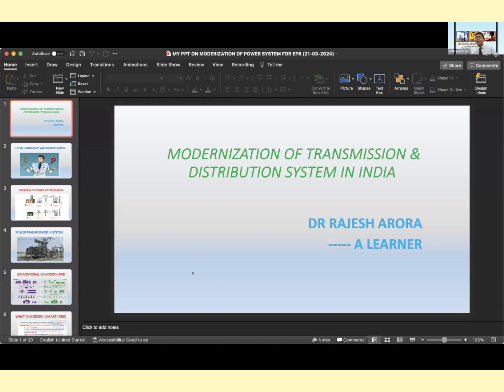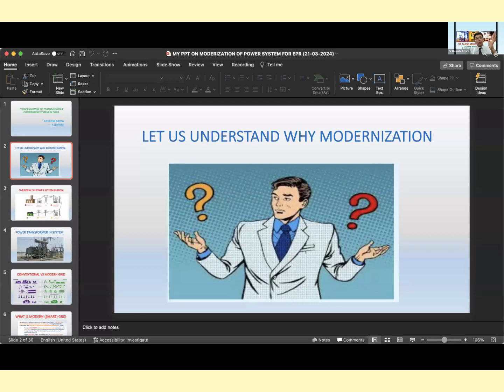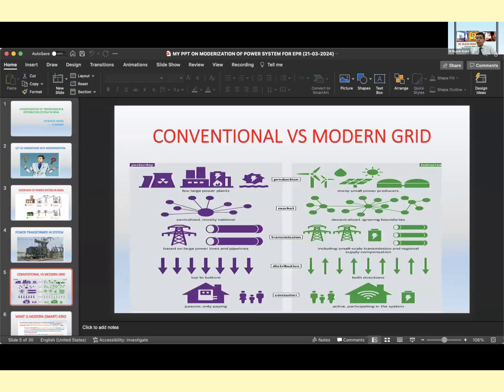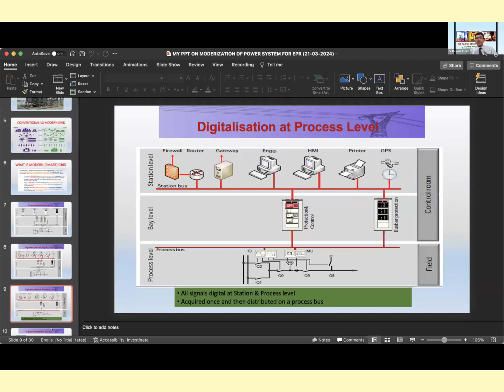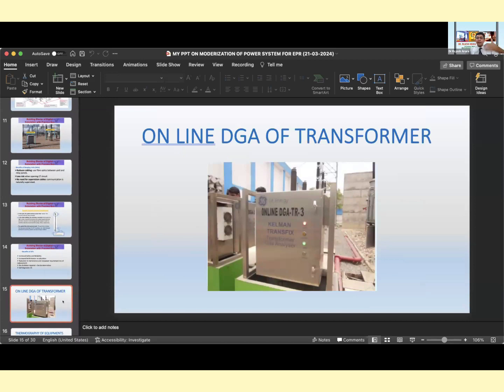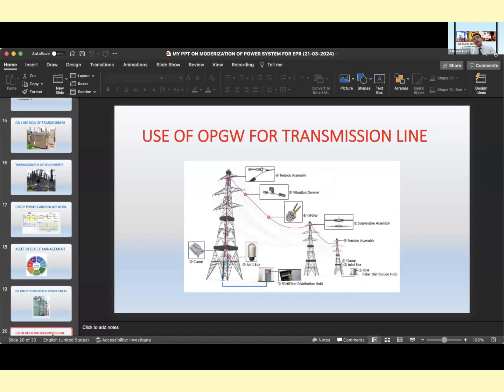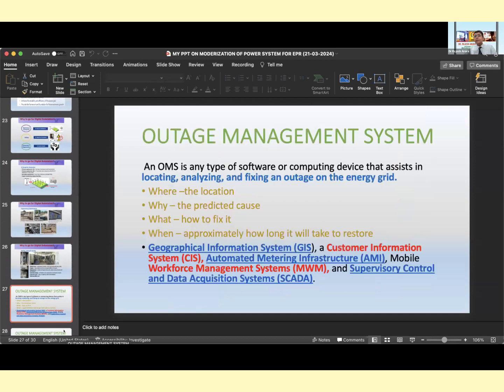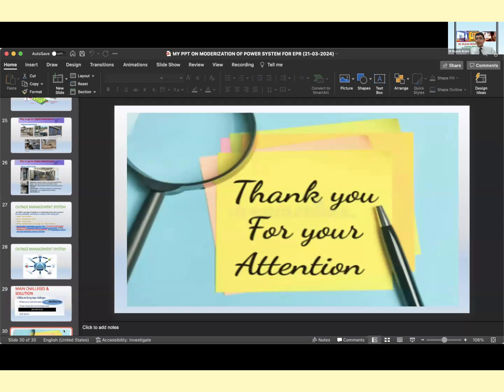My Talk for EPR Webinar on Modernization of T & D in India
Dear All I am thankful to EPR magazine for inviting me to share my views on Modernization of Transmission and Distribution in India. please share your views ❤️🎉